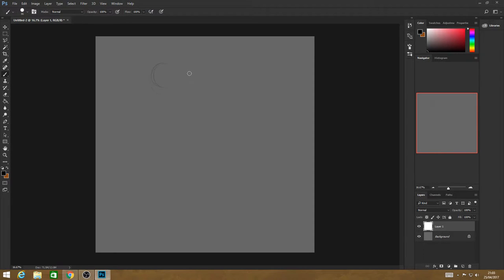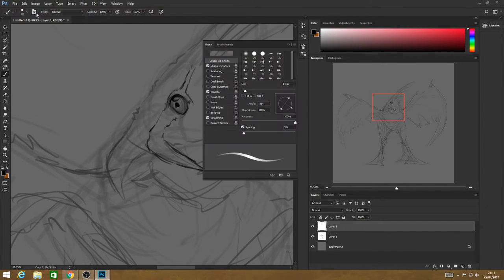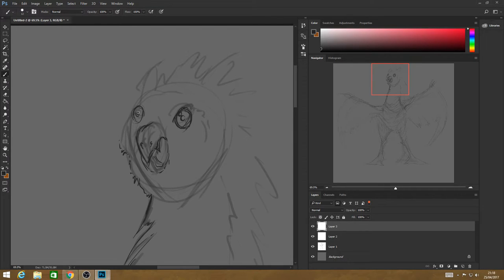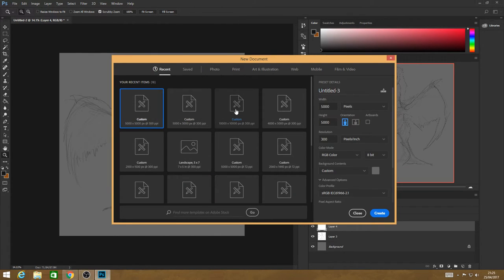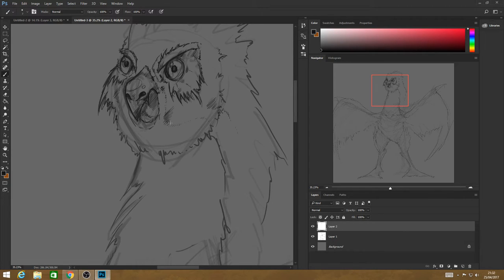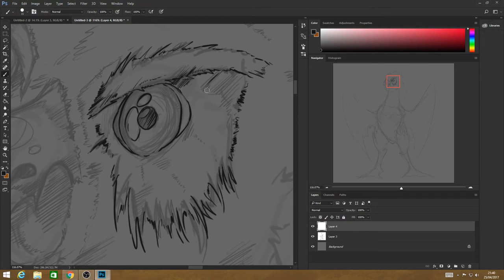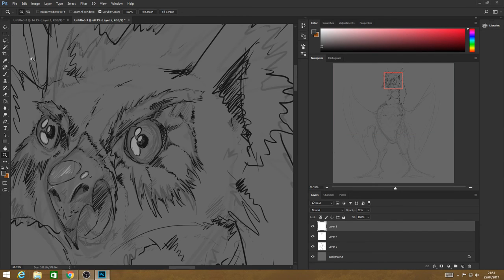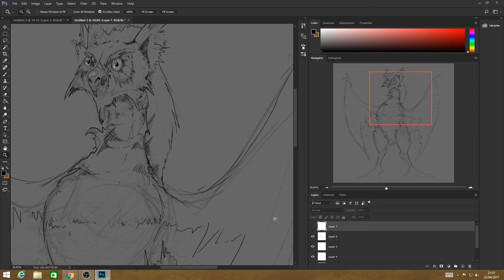Digital art: folklore and legends the Alicanto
Watch me design and draw folklore and creatures on my live steam, ask questions as you like and I can get back to you when I can.

Tonight I will be drawing my own rendition of the Alicanto, a bird that was said to live in mines and eat gold. They would chase miners away.